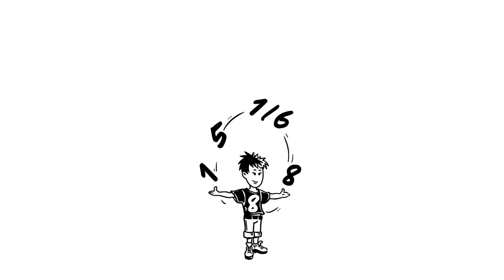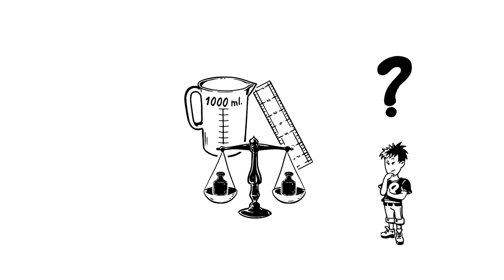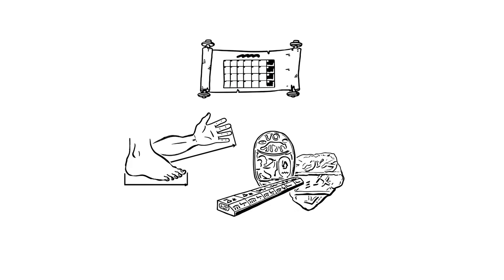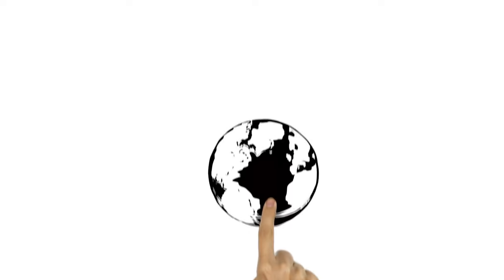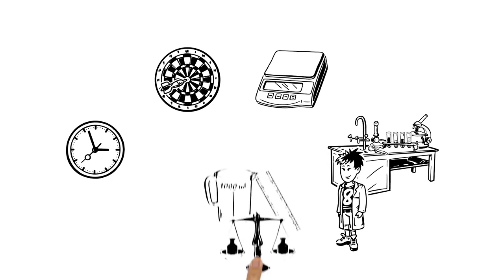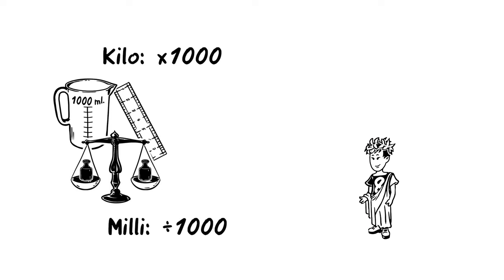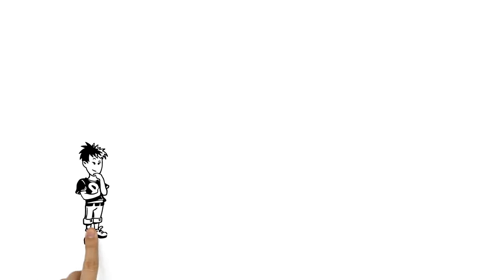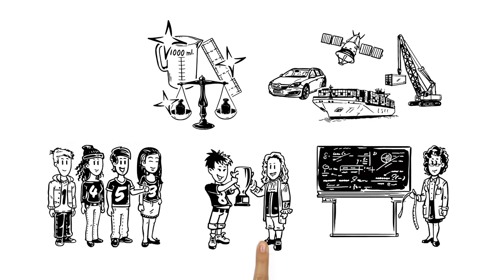Metric System - explained simply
The Metric System is a universal way to measure many different things. But how does it work and who invented it? We explain these and other aspects of the Metric System in this simpleshow.

Authors: Roman Ilyushenko, Nicolai Nobis

The information for this video is provided by Da Vinci Media GmbH.